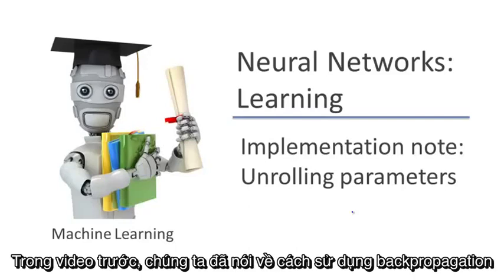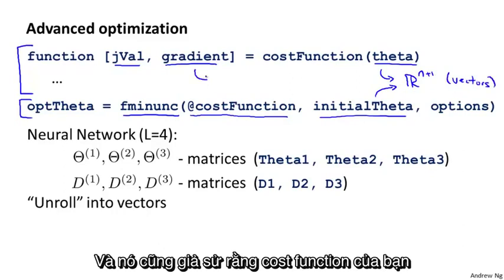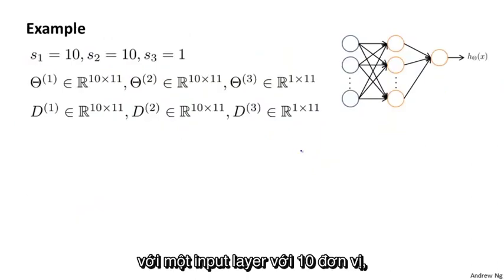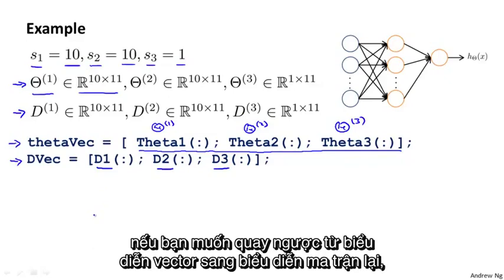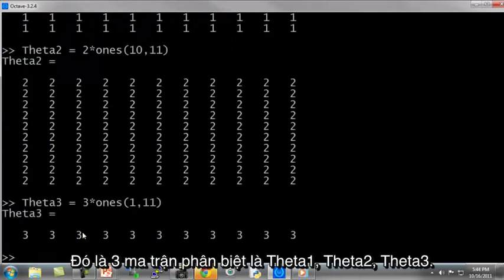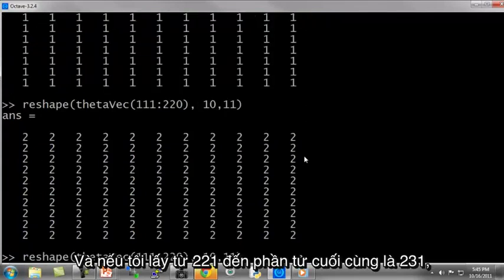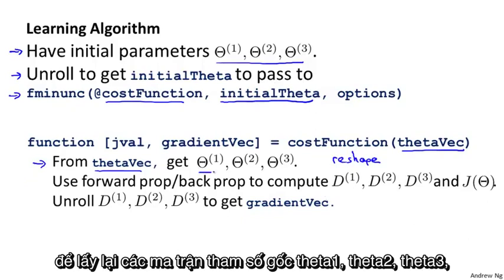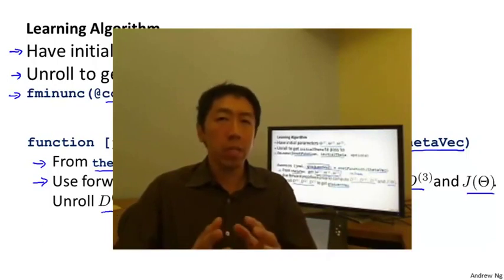[Vietsub] Andrew Ng - Bài 40: Biến đổi các tham số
-  Kỹ thuật unrolling các tham số